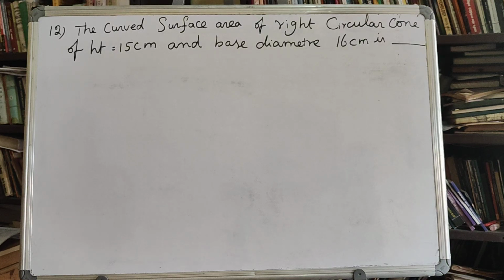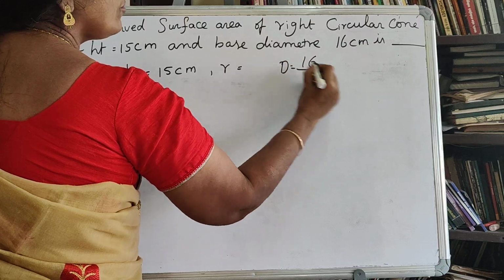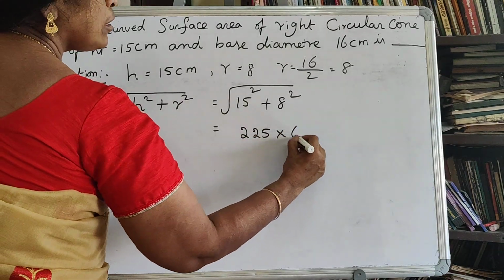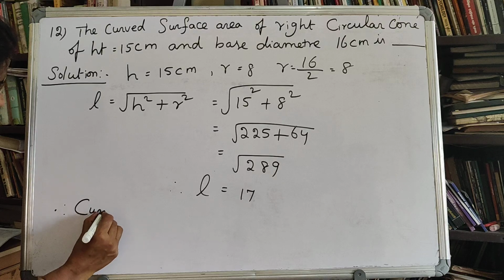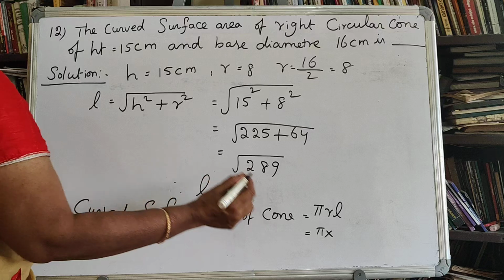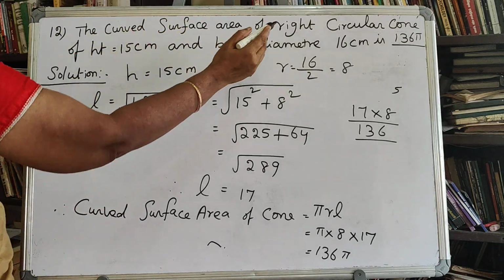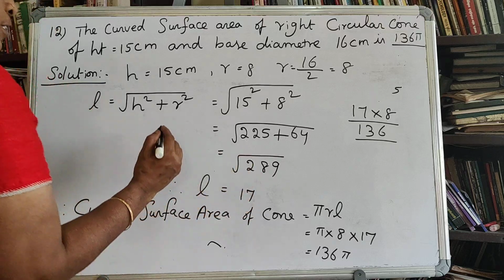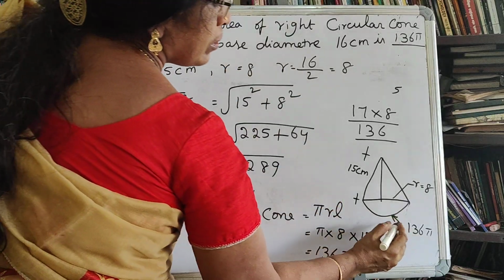CURVED SURFACE AREA